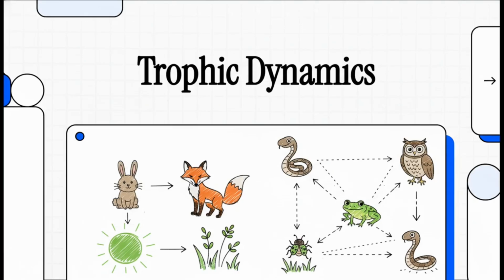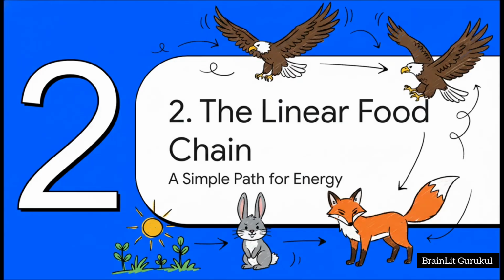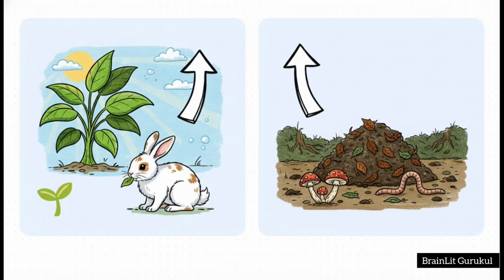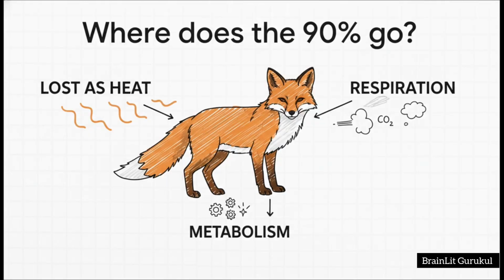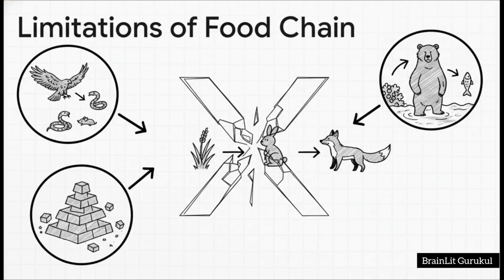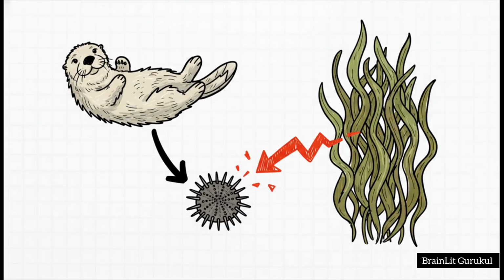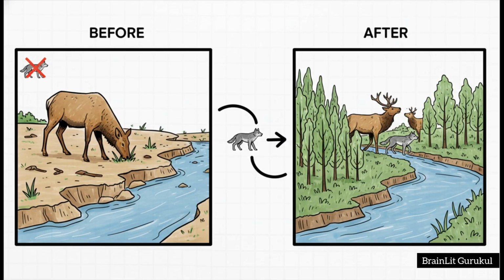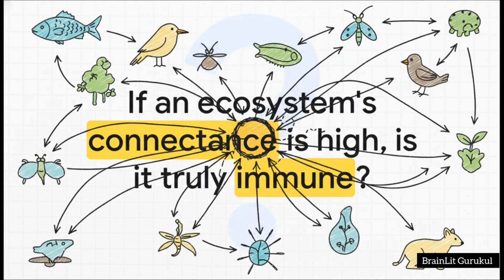Food Chain & Food Web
Understanding food chains and food webs is essential for mastering ecology concepts and scoring well in CSIR-NET Life Science. In this video, we break down the flow of energy and nutrients across trophic levels with crystal-clear explanations, real-world examples, and exam-focused insights. Learn the difference between grazing and detritus food chains, why food webs are more stable than food chains, and key ideas like the 10% law, trophic cascades, keystone species, and ecosystem stability. Perfect for building strong fundamentals and confidently tackling Part B and Part C questions. 📚✨